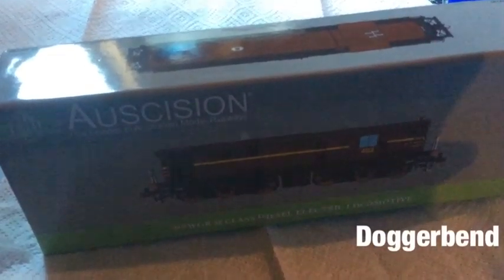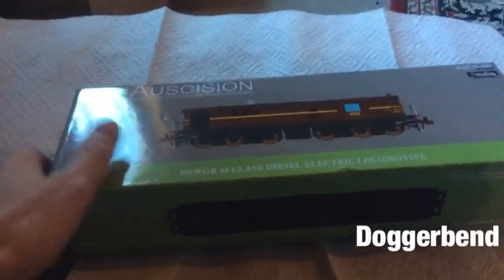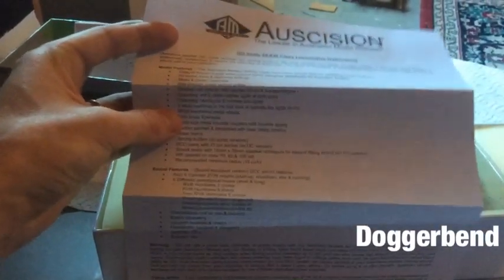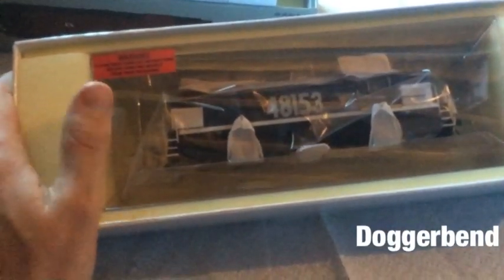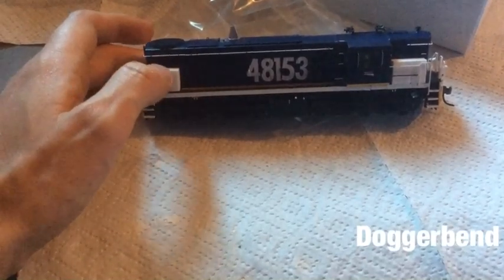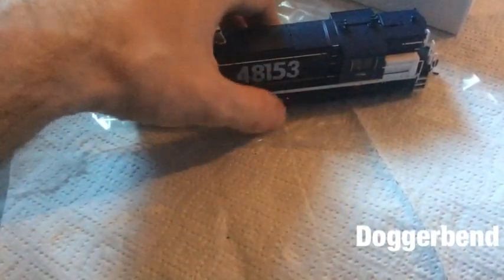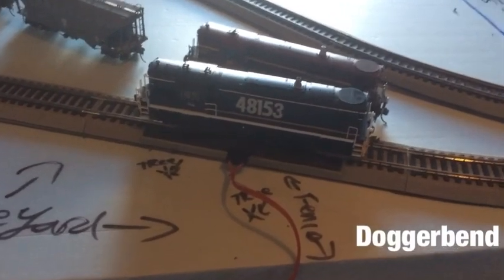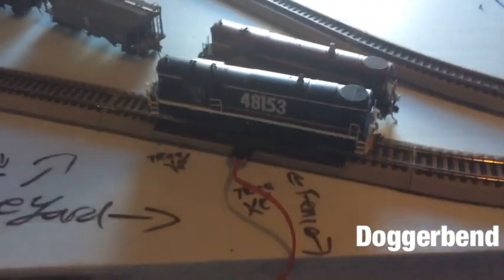Review on the Auscision 48.class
Welcome back long time this video family friendy

If you want more info on the 48.class click

If you dislike it tell me what I can do to improve my videos any feed back I’m happy to take